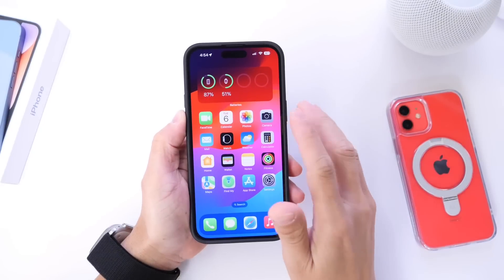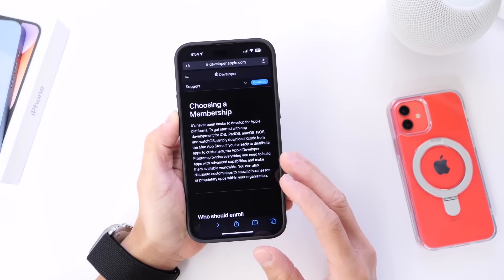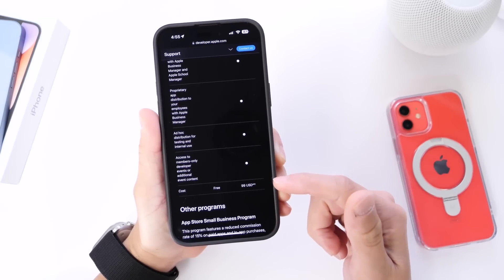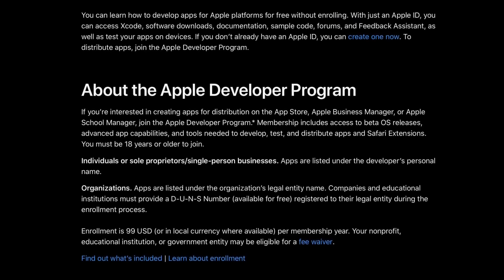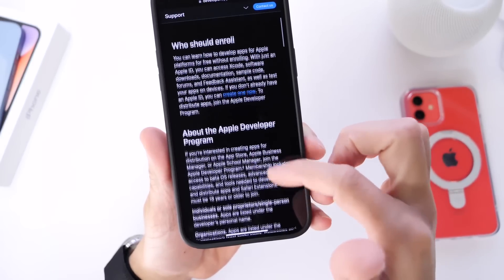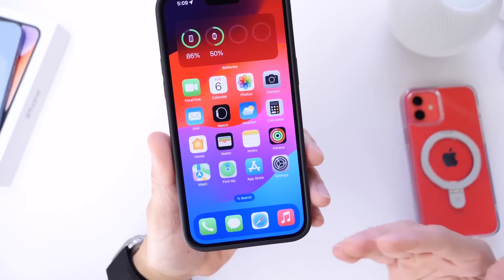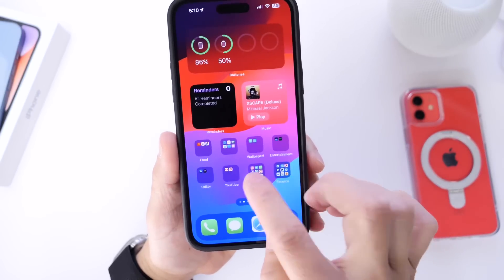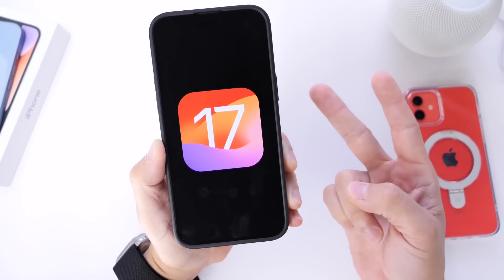iOS 17 Developer Betas are Now officially FREE